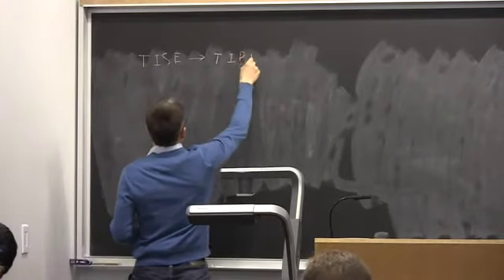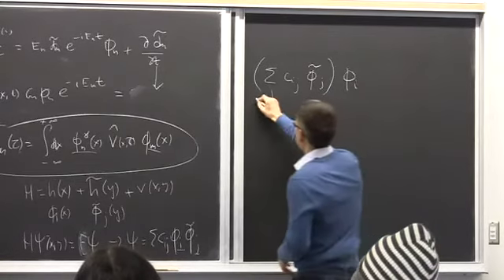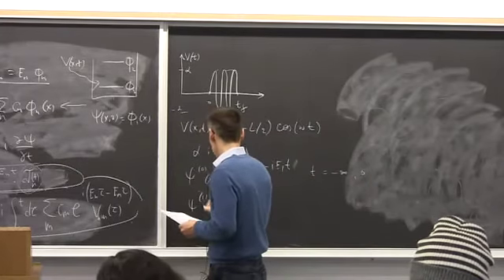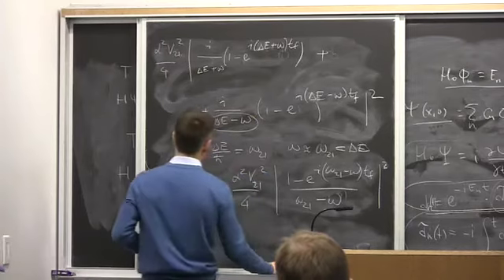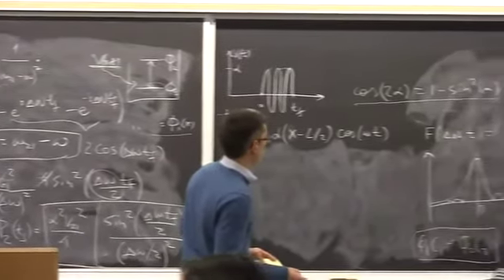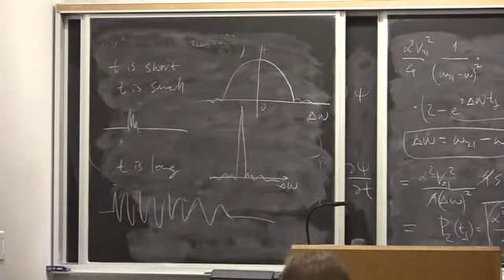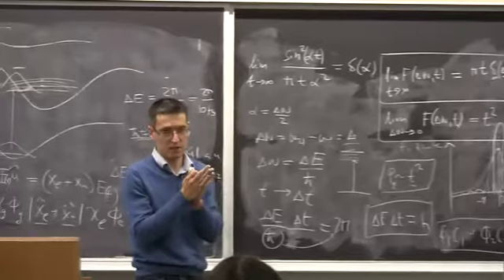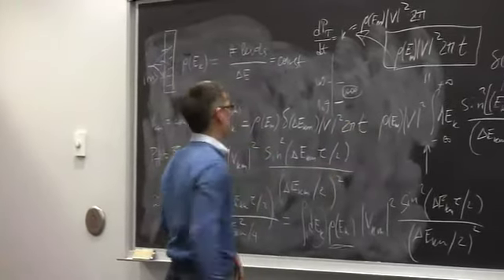CHM1478 Lecture 10: Time-dependent perturbation theory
Derivation of low orders; application to some simple systems; using the formalism to explain photo-induced and coherent spectroscopic phenomena in molecules; energy-time uncertainty principle; Fermi's golden rule